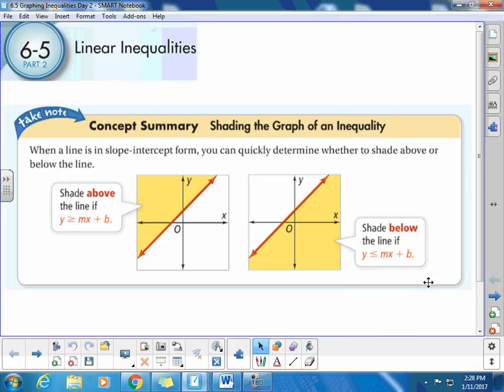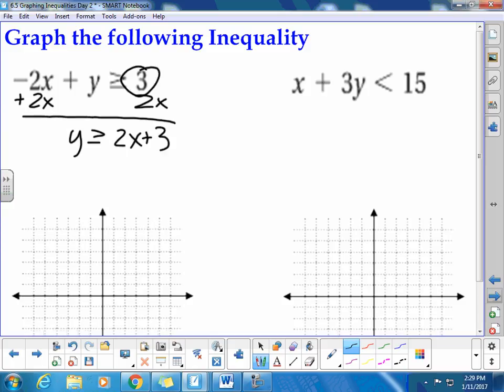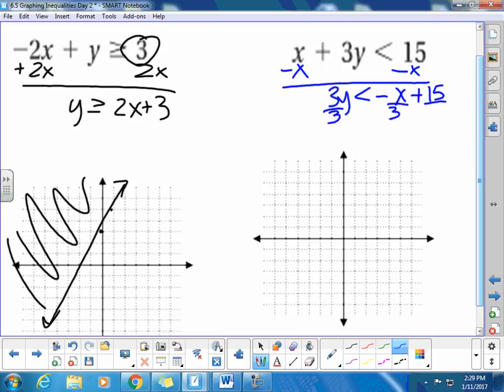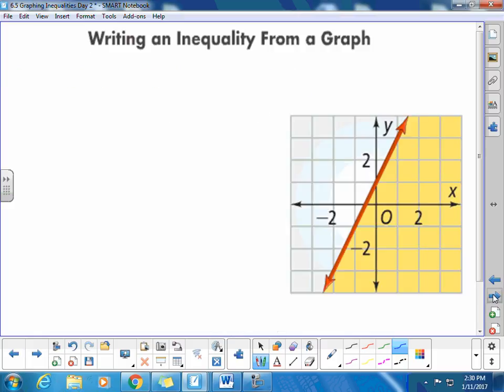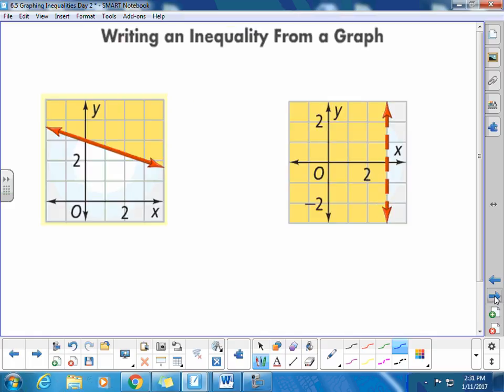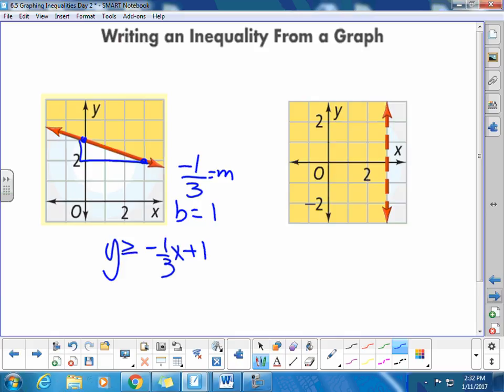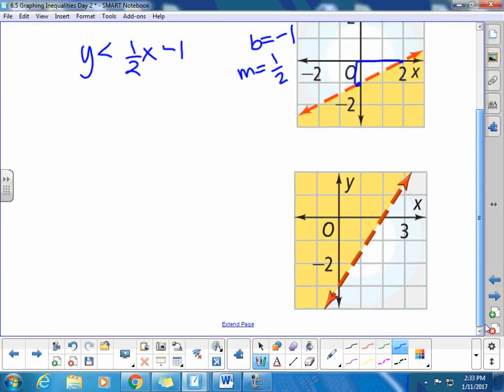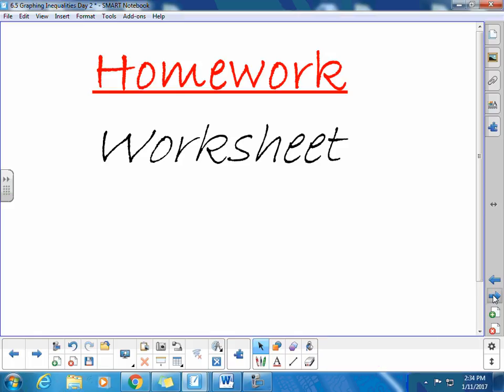6 5B video